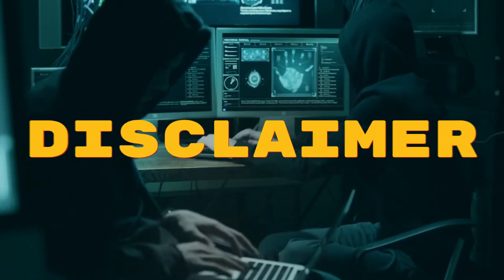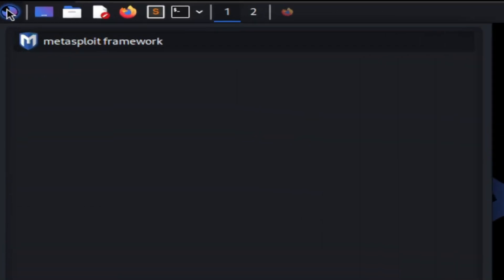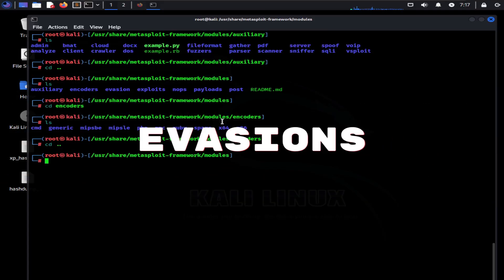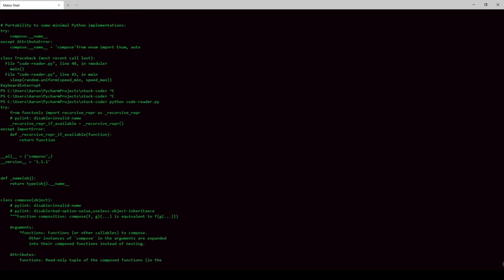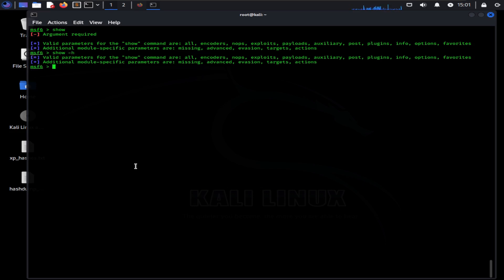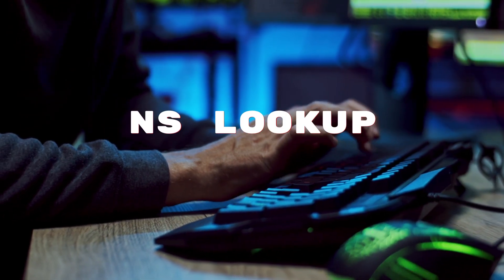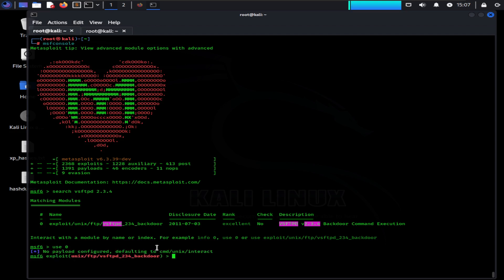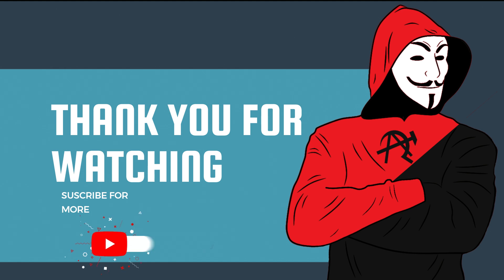Full Guide on Metasploit Framework (Complete Guide You Will Know To Hack)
in this video we are going to demonstrate how to use metasploit framework. we will also discuss about all features of metasploit and hack a vulnerability on FTP port. This is a complete guide for beginner to understand metasploit and its features to proceed their career in cyber security or ethical hacking field.
Master Cyber security on a Budget
Practical Training on Cyber security Topics & Techniques.
EC-Council | Learning
FREE Cyber Security Training for Beginners (HIGH Demand Skills)
Unix Guy | Cyber Security
Cyber Security Full course - 11 Hours | Cyber Security Training For Beginners
Cyber Security Full Course In 8 Hours | Cyber Security Training For Beginners
Introduction To Cyber Security | Cyber Security Training For Beginners
Cyber security Mastery: Complete Course in a Single Video | Cyber security For Beginners
If you're wondering HOW to launch a new career in cyber security or HOW to get started in cyber security.